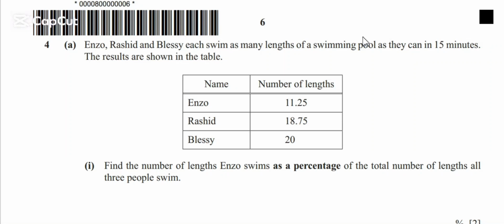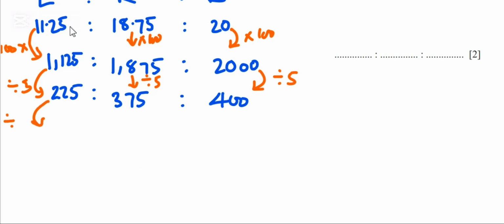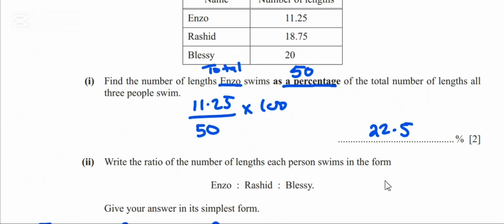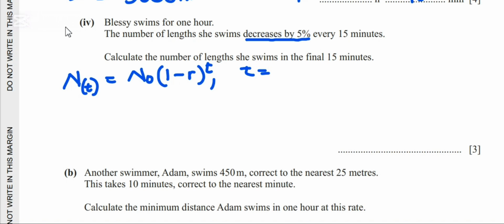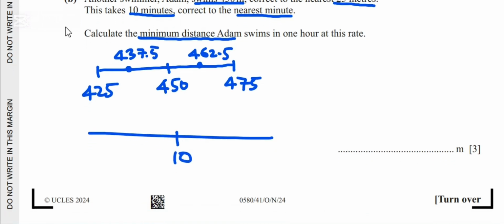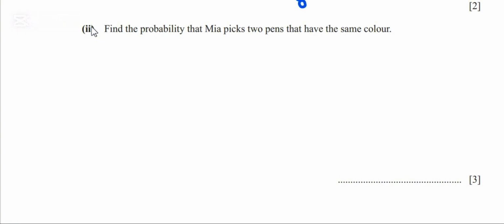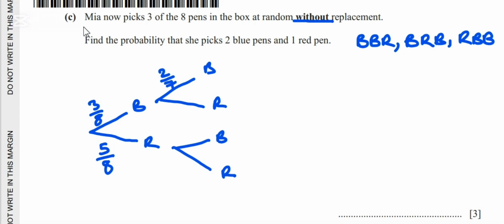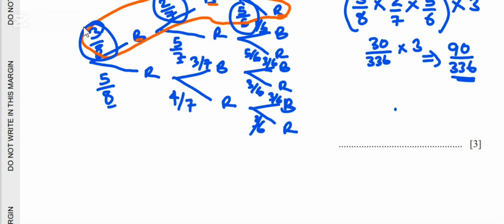2024 IGCSE Maths Paper 4 (Oct/Nov) – Part 3 Must Watch for Exam Prep!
🚨 **2024 IGCSE Maths Paper 4 (Oct/Nov) – Part 3 Must Watch for Exam Prep!** 🚨 Gear up for exam success with our comprehensive solutions and strategies! In this essential video, we dive deep into the IGCSE Maths Paper 4, uncovering detailed solutions and winning techniques to ace your exam. Perfect for anyone looking for IGCSE Maths Exam Tips UK, this video covers tricky topics, common pitfalls, and showcases essential IGCSE Maths Past Papers you'll want to review! Don't forget to check out our IGCSE Maths Study Resources for this exam season! Watch, learn, and excel in your Maths exam! 📚✏️,🚀 Get ready for success with our crucial video: **2024 IGCSE Maths Paper 4 (Oct/Nov) – Part 3 Must Watch for Exam Prep!** 📚 Dive into comprehensive **IGCSE Maths Paper 4 Solutions** specifically designed to boost your understanding and performance. Join us as we dissect past papers and share essential **IGCSE Maths Exam Tips UK** that will give you the edge you need! 🌟 Don’t miss out on expert guidance to maximize your score—explore top **IGCSE Maths Study Resources** that ensure you're fully equipped on exam day. Make the most of your preparation today! 👍📅 IGCSE MathsSuccess ExamPrep,🎉 Get ready to ace the 2024 IGCSE Maths Paper 4 (Oct/Nov) with our essential video, "2024 IGCSE Maths Paper 4 (Oct/Nov) – Part 3 Must Watch for Exam Prep!" 📚 Dive into expertly analyzed solutions that will guide you through IGCSE Maths Paper 4, plus exclusive exam tips tailored for success in the UK! 🏆 Discover IGCSE Maths Past Papers and unrivaled study resources to turbocharge your revision and boost your confidence on test day! 💪🔥 IGCSEMaths ExamPrep MathSolutions StudyHard,🔍 Get ready to ace your exams with our ultimate guide to the **2024 IGCSE Maths Paper 4 (Oct/Nov) – Part 3 Must Watch for Exam Prep!** 📚 In this video, we dive deep into the *IGCSE Maths Paper 4 Solutions*, providing step-by-step guidance to tackle challenging problems. Whether you're revising or practicing with *IGCSE Maths Past Papers*, our expert tips and strategies will boost your confidence. 🍀 Want to score high in the UK exams? Discover essential *IGCSE Maths Exam Tips UK* and the best *IGCSE Maths Study Resources* you need. Don’t miss out – watch, learn, and succeed! 🚀✨,Ready to ace your 2024 IGCSE Maths Paper 4 (Oct/Nov)? This must-watch video is packed with essential IGCSE Maths Paper 4 solutions that will boost your exam prep! Join us for Part 3 as we dive deep into past papers and expert exam tips designed specifically for UK students. Don't miss out on these invaluable IGCSE Maths study resources that can mean the difference between a good grade and a great one! Let's conquer the exams together! ✏️